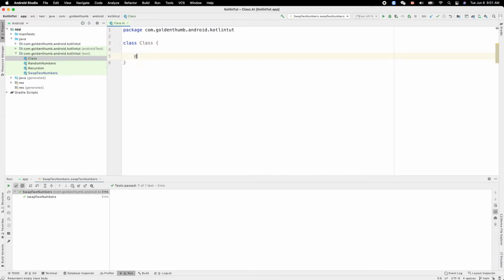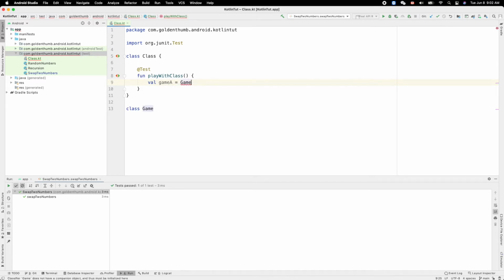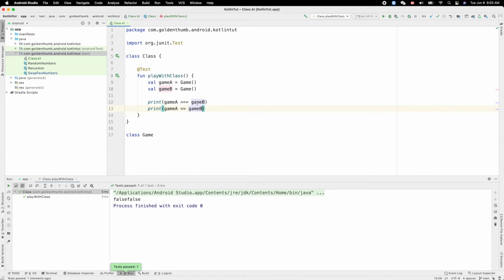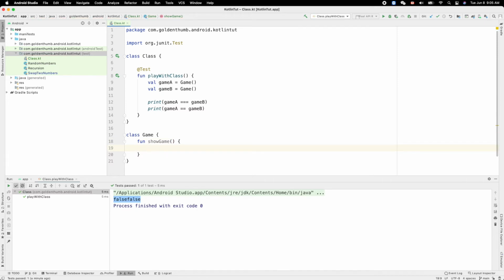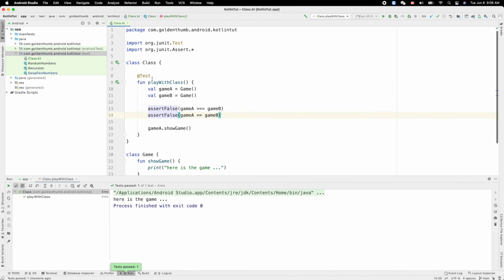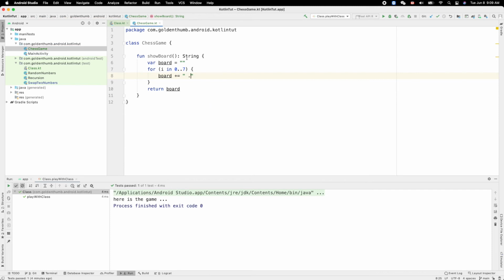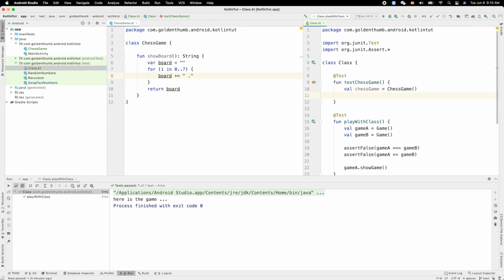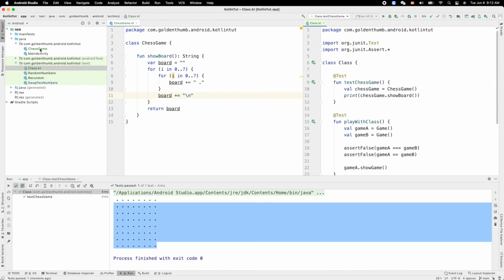Kotlin011: creating class ChessGame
For a normal class we can create multiple instances of it. In the next video we'll talk about singleton, meaning what if we only need a single instance of a specific class.